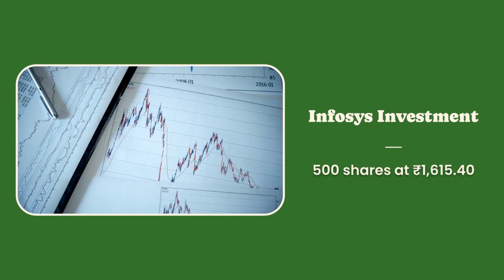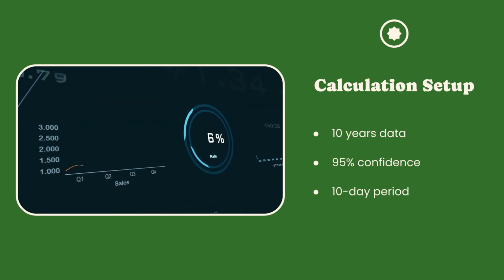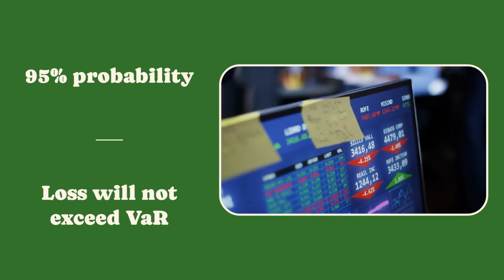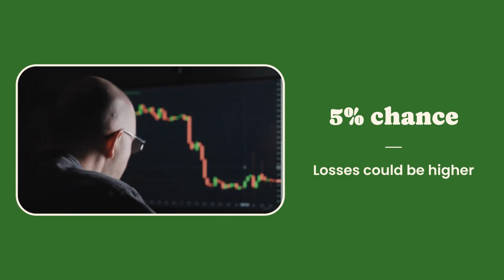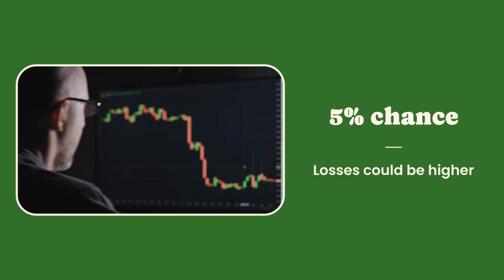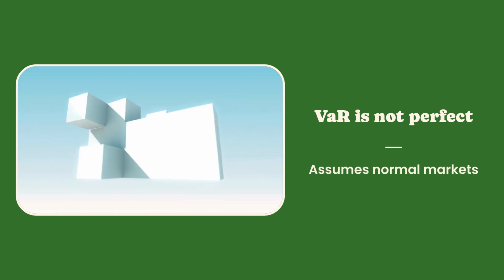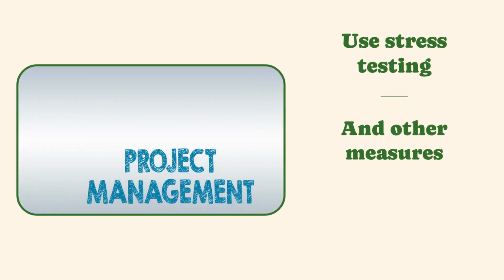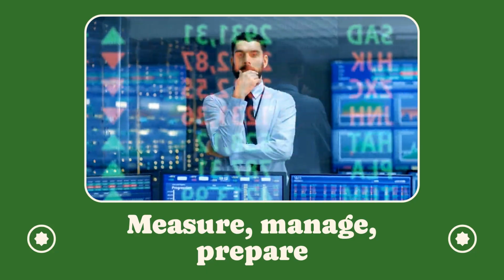How Much Can You Really Lose in Stocks? | VaR Explained with Infosys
📊 Value at Risk (VaR) Explained with Real Market Example

Most investors focus on returns, but risk is what actually decides survival in markets.

In this video, I explain Value at Risk (VaR) — one of the most widely used risk management tools — using a real-life case study of Infosys Ltd.

🔍 What’s covered in this video:

- What is Value at Risk (VaR)?
- Why VaR is important for investors & professionals
- Step-by-step explanation using Infosys stock
- VaR at 95% confidence level
- 10-day holding period risk analysis
- Interpretation of VaR in practical terms
- Limitations of VaR you must know

📌 Case Study Details:

- Stock: Infosys Ltd.
- Investment: 500 shares @ ₹1,615.40
- Investment Value: ₹8.07 lakh
- Historical Data Used: 10 years
- Method: Parametric (Variance–Covariance) VaR
- Holding Period: 10 days
- Computed VaR: ₹83,094

👉 This means there is a 95% probability that the loss on this investment over the next 10 days will not exceed ₹83,094, assuming normal market conditions.